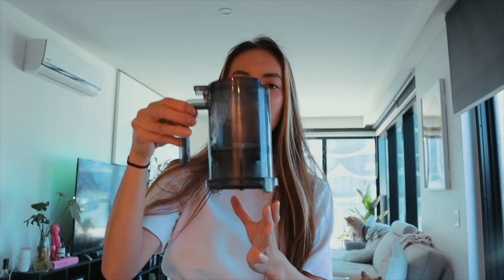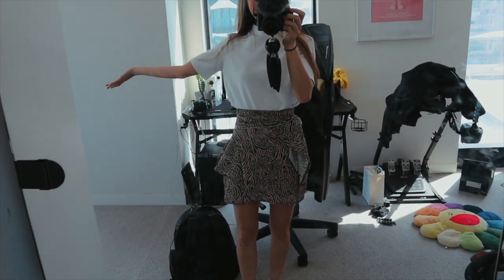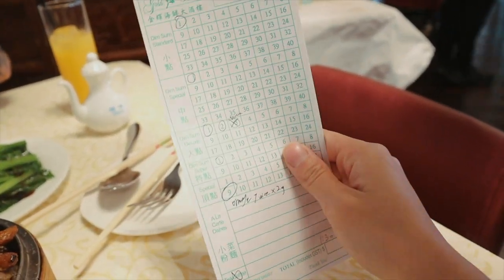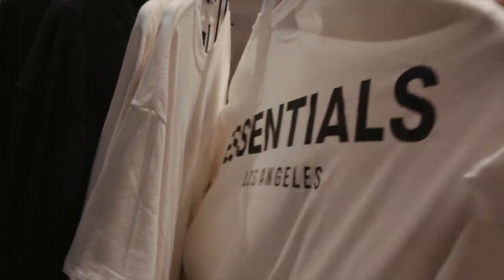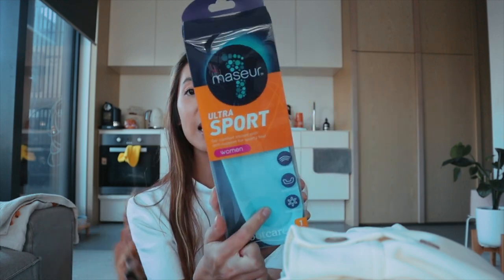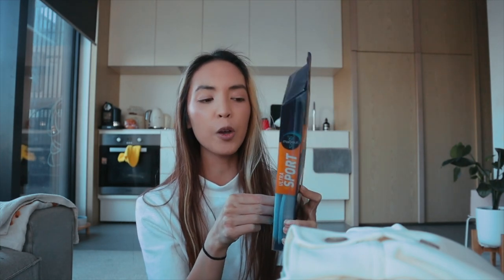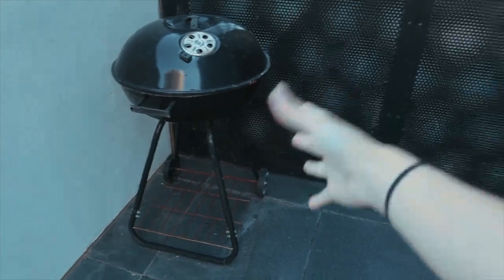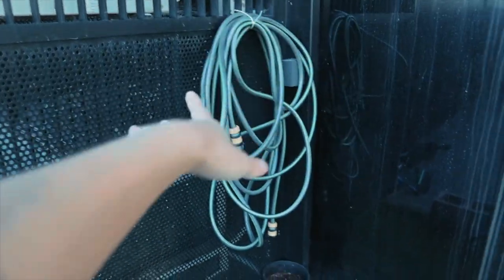APARTMENT BALCONY TOUR + DREWHOUSE MERCH UNBOXING!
Hey guys,

Follow us through our journey together!

We will be releasing new videos
EVERY WEDNESDAY, FRIDAY & SUNDAYS!

♥ HaoYouPhill

Phellicia Le
Parcel Locker
122p Studio Lane
Docklands 3008
Victoria
Australia

Stores / Business